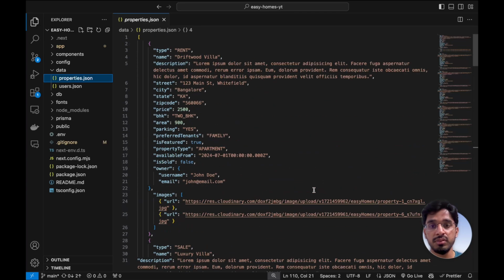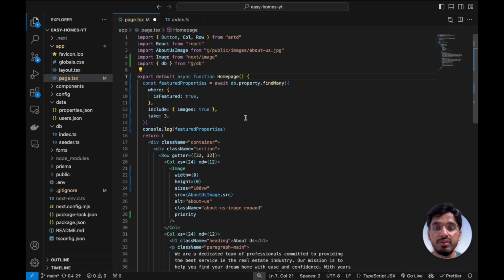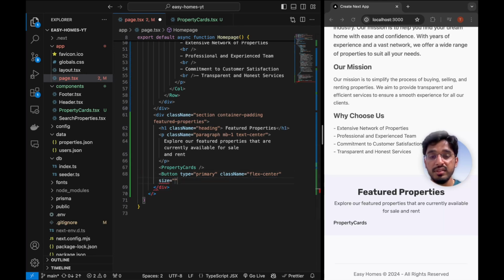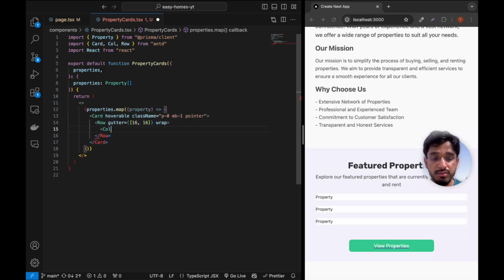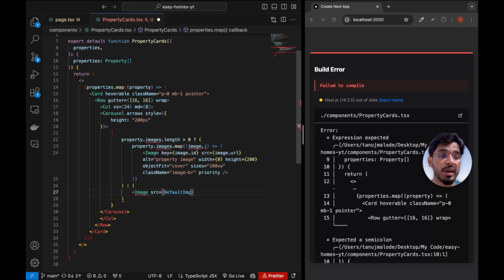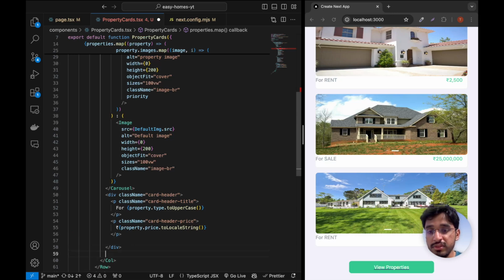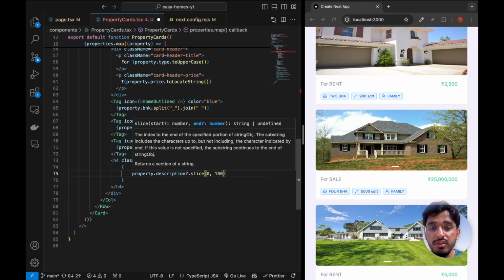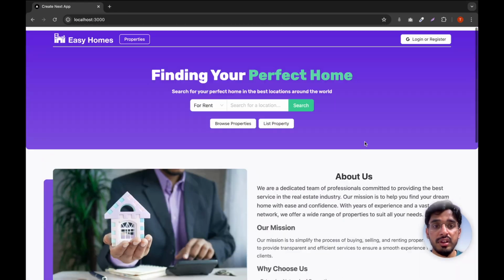Listing Featured Properties on Homepage | Prisma ORM | Next.js 14 Property Website From Scratch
Timestamps:
0:00 - Intro
0:48 - Fetching Featured Properties
7:43 - Featured Properties Section
13:02 - Building Property Cards Component
37:26 - Fixing Typescript Errors
39:20 - Outro